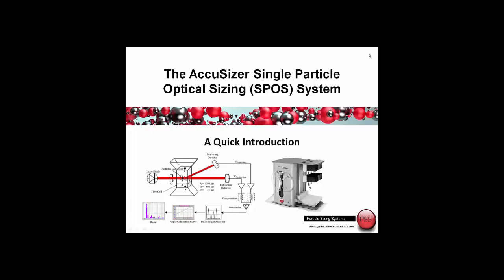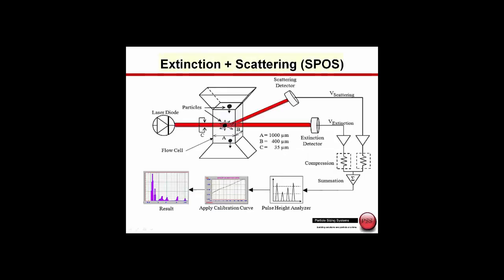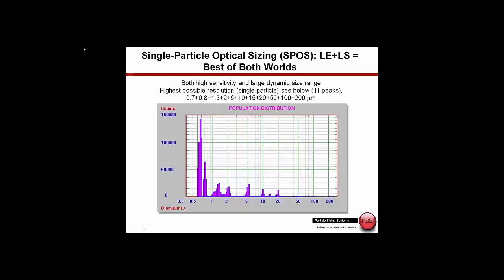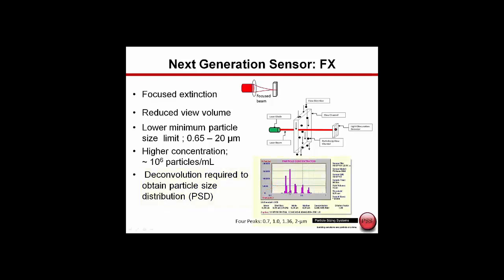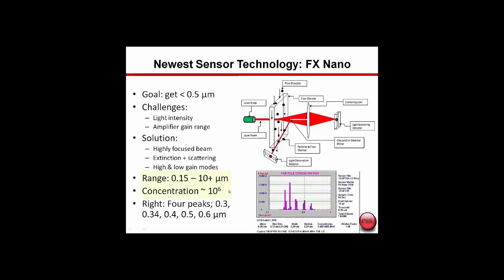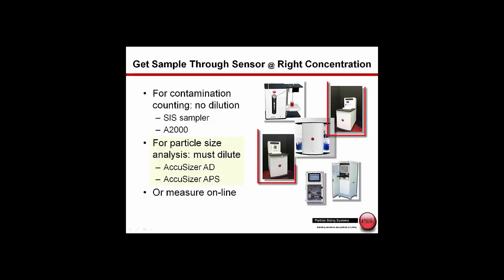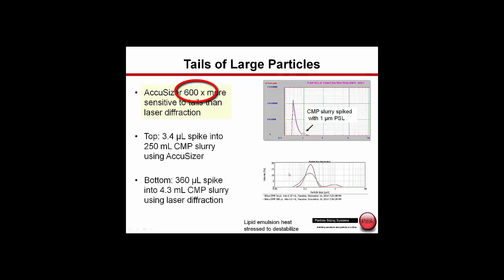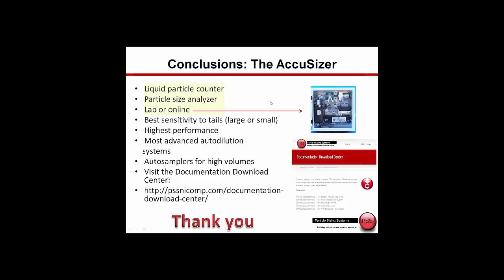Introduction to the PSS Accusizer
Particle size analyzer using the SPOS technique